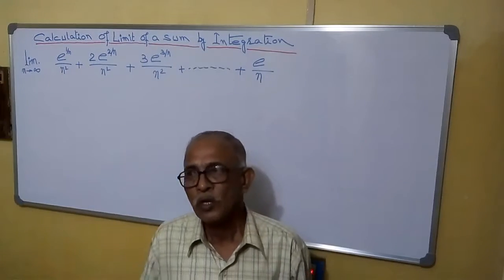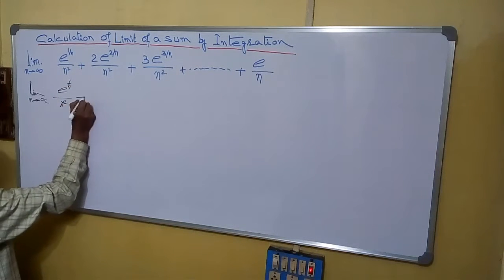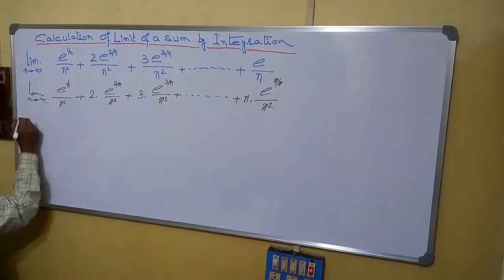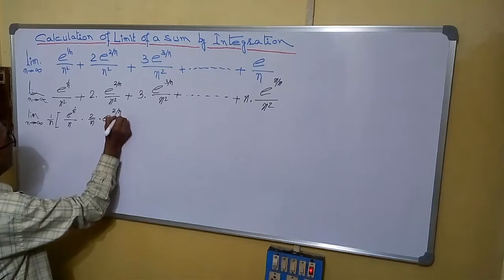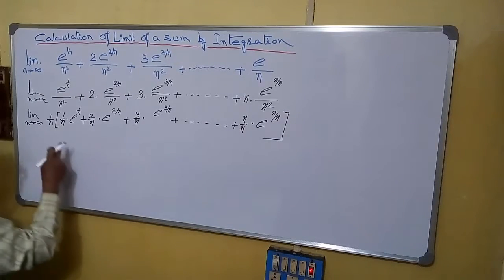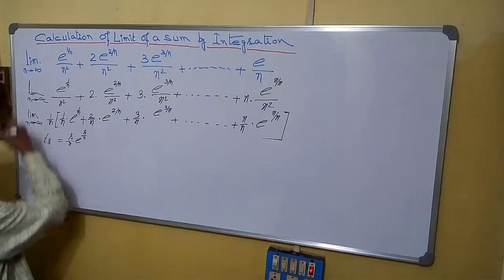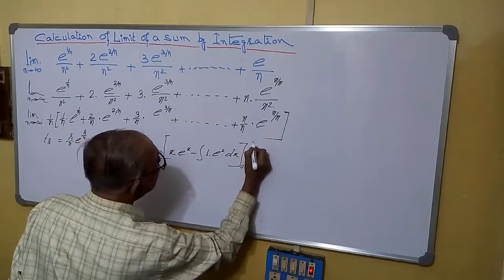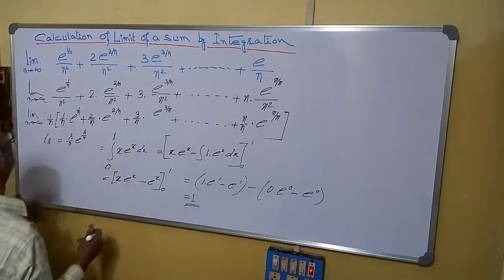LIMIT of a sum by integration